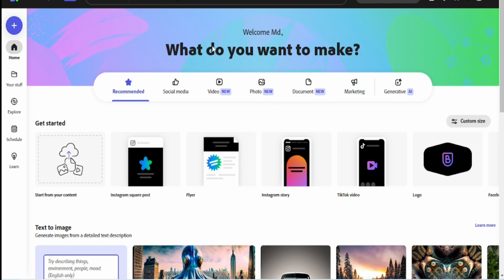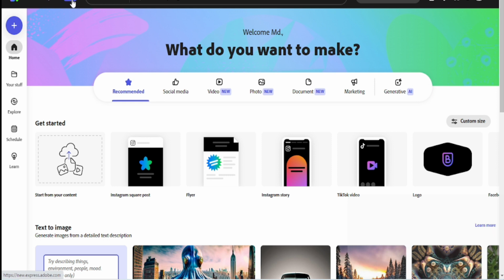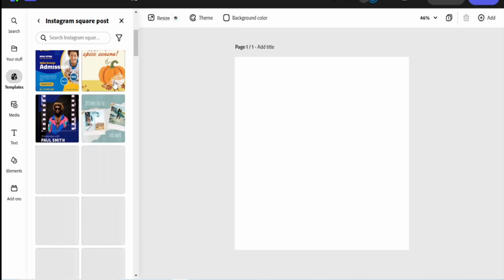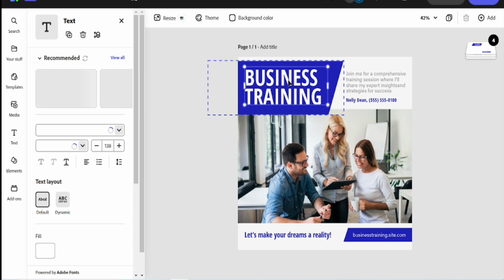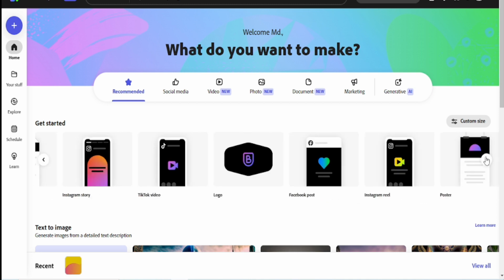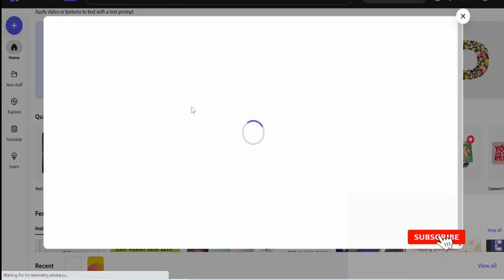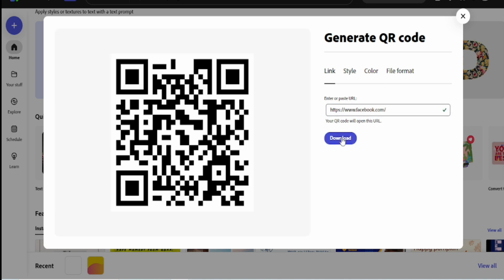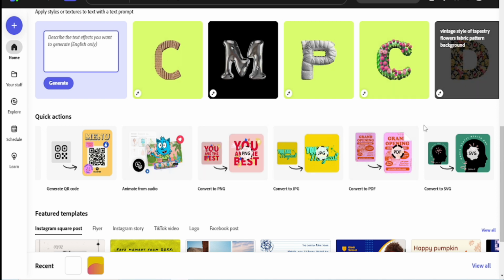FREE Canva Alternative & Powered by AI Finally Revealed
FREE Canva Alternative & Powered by AI Finally Revealed. Adobe Express is a dynamic and innovative platform that has revolutionized the world of digital design. With its user-friendly interface and powerful features, Adobe Express has become a go-to tool for designers, photographers, and artists looking to bring their creative visions to life.

The platform offers a comprehensive suite of editing tools, ranging from image retouching to graphic design capabilities, allowing users to create stunning visuals with ease. What sets Adobe Express apart is its seamless integration with Adobe Creative Cloud, providing users with access to a vast library of fonts, brushes, and other creative assets. This integration ensures that designers have the resources they need to unleash their creativity and take their projects to the next level.

Additionally, Adobe Express is optimized for mobile devices, enabling designers to work on their projects on the go, capturing inspiration whenever it strikes. The platform also fosters collaboration and sharing, making it easy for teams to work together and exchange feedback in real-time.
With its emphasis on user experience and productivity, Adobe Express has become an indispensable tool for designers worldwide, empowering them to create visually stunning and impactful designs efficiently. Whether you're a seasoned professional or a beginner exploring the world of digital design, Adobe Express provides a powerful and intuitive platform to bring your creative ideas to life.